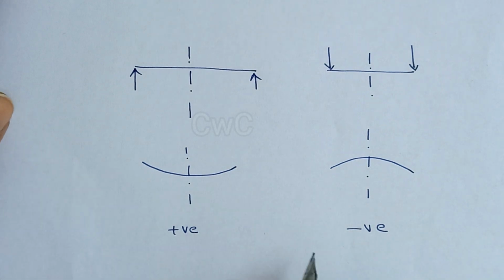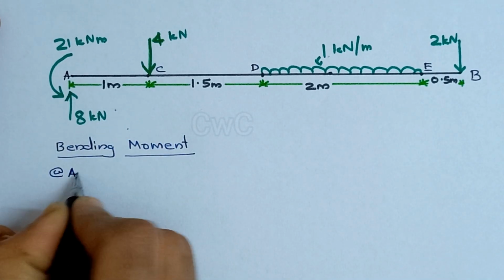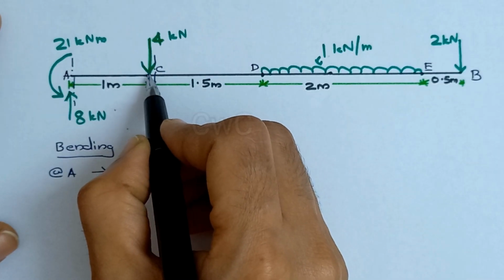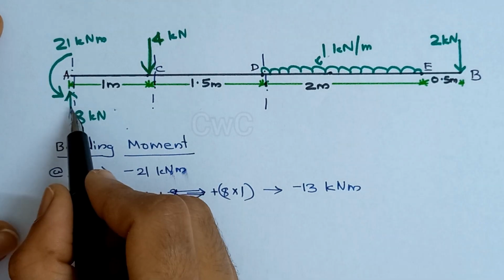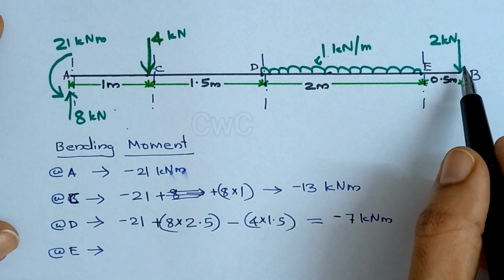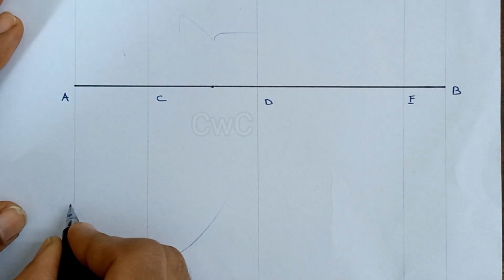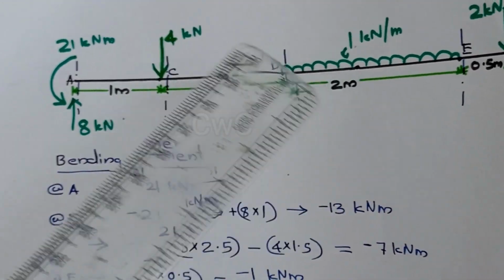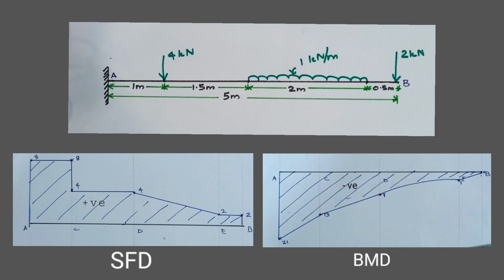SFD & BMD - Beam 1: Udl+Point load- Part 3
Explains how to draw Bending moment diagram for a loaded Beam